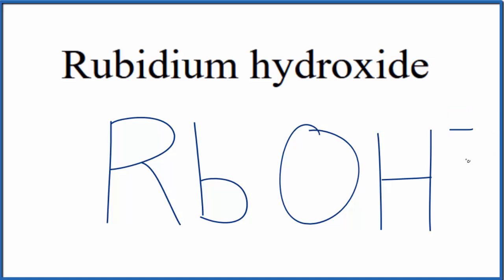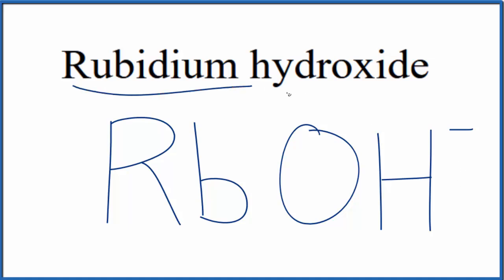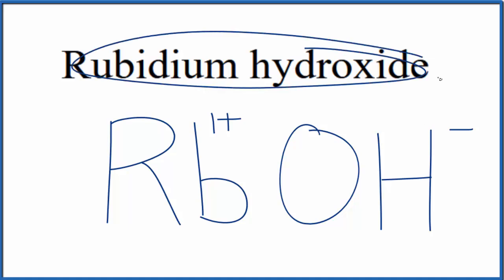How to Write the Formula for Rubidium hydroxide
In this video we'll write the correct formula for Rubidium hydroxide (RbOH).

To write the formula for Rubidium hydroxide we’ll use the Periodic Table, a Common Ion Table, and follow some simple rules.

Because Rubidium hydroxide has a polyatomic ion (the group of non-metals after the metal) we'll need to use a table of names for common polyatomic ions, in addition to the Periodic Table.

Keys for Writing Formulas for Ternary Ionic Compounds:
1. Write the element symbol for the metal and its charge using Periodic Table.
2. Find the name and charge of the polyatomic ion on the Common Ion Table
3. See if the charges are balanced (if they are you're done!)
4. Add subscripts (if necessary) so the charge for the entire compound is zero.
5. Use the crisscross method to check your work.

For a complete tutorial on naming and formula writing for compounds, like Rubidium hydroxide and more, visit: